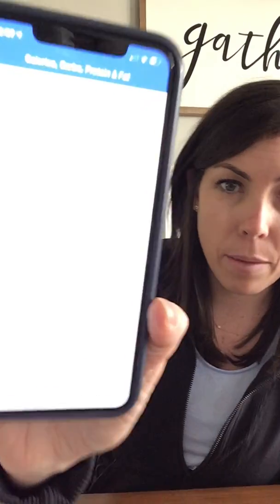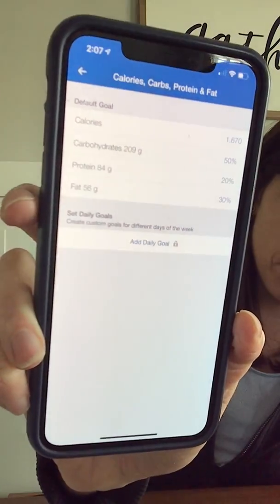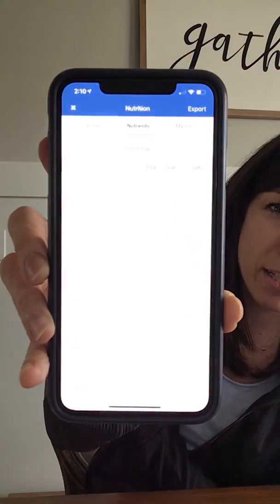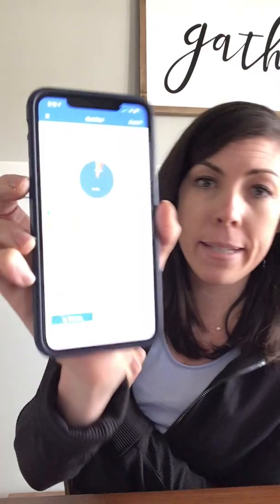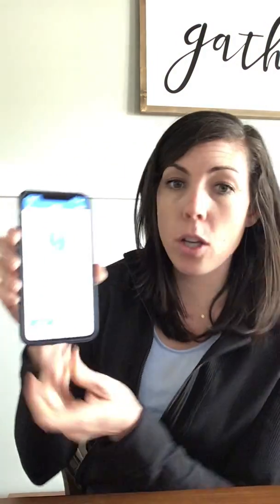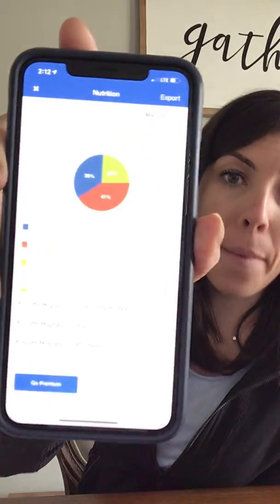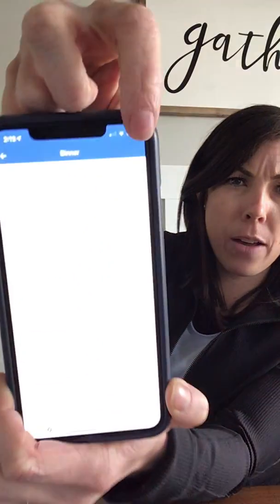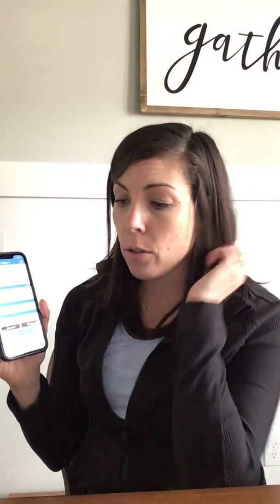MFP FASTer Way Set Up